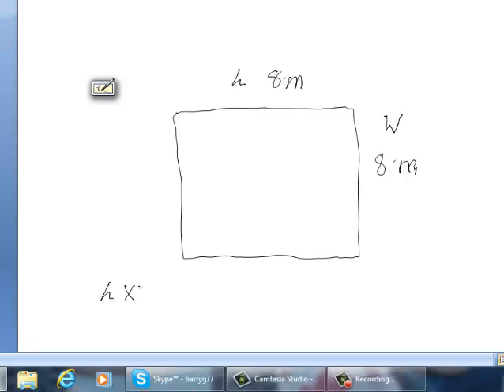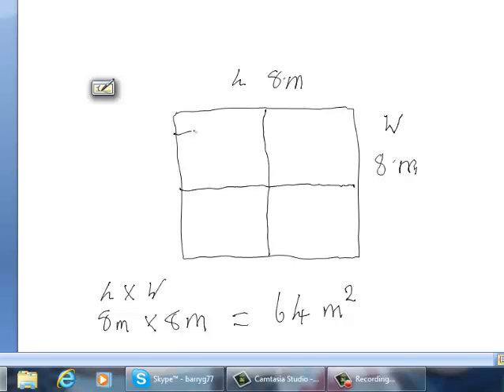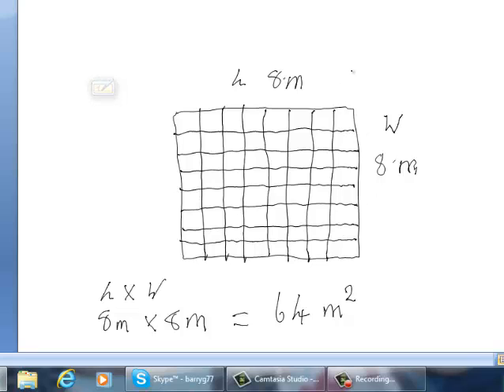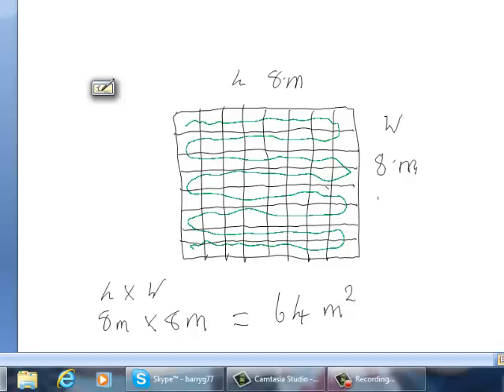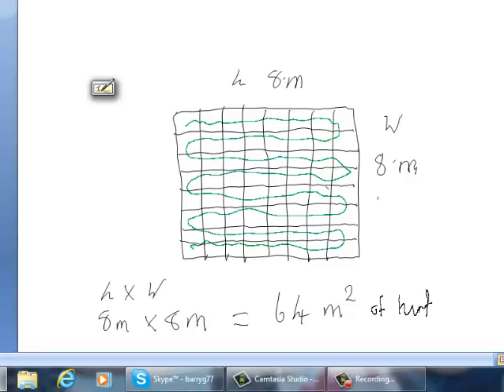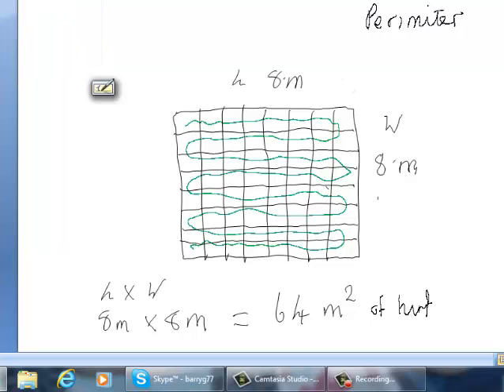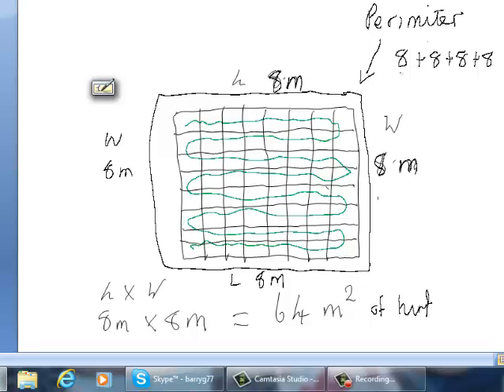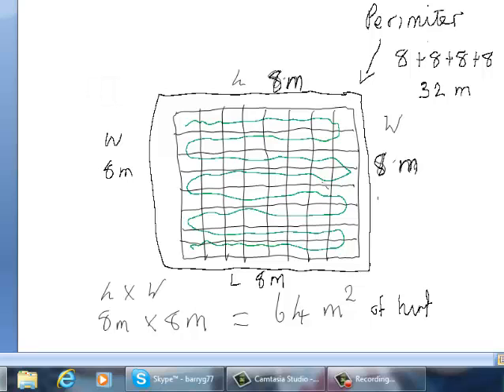Measuring Square shapes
This video demonstrates the principles of working out the surface area within the square and finding the perimeter measurment of the square.